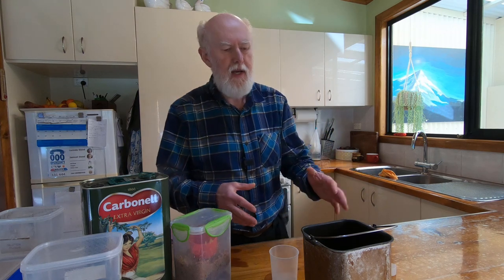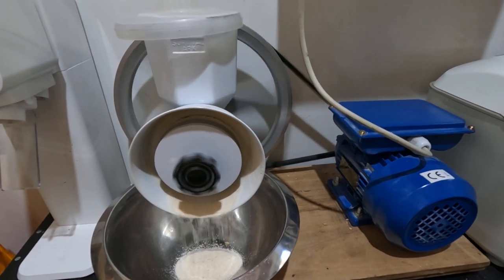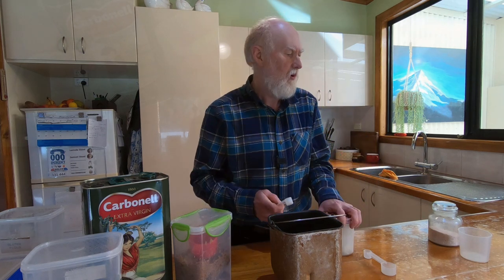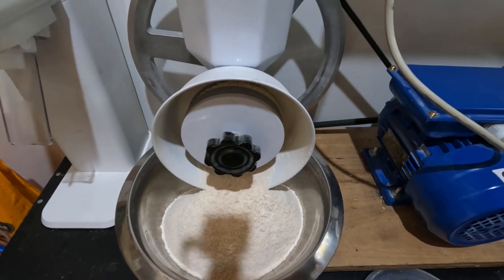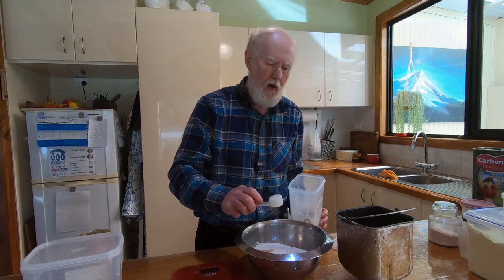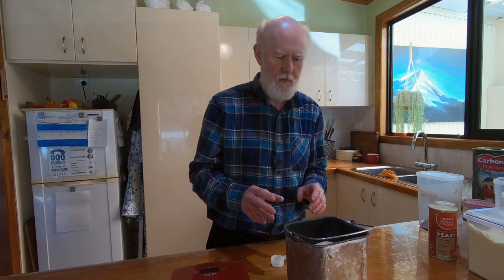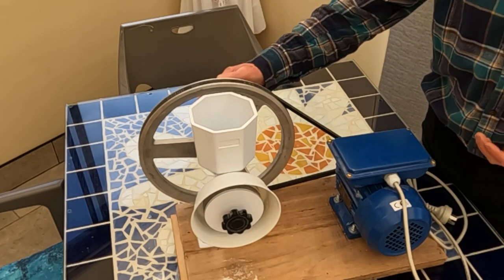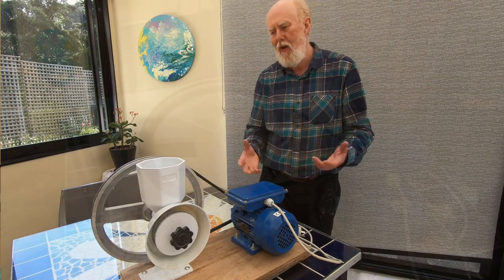"Solar Powered" Bread Making!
A look at how we grind our flour and make our own bread using solar power.

Our bread recipe - 750g loaf.

Water:  1 1/2 cups (360ml)
Oil:   2 Tablespoons
Salt: 1 tsp.
Jaggery or Raw Sugar: 1 Tablespoon
Milk Powder: 2 Tablespoons
Bread Improver:   2 tsps.
Fresh Wholemeal Flour: 440 grams
Gluten Flour:     2 Tablespoons
Yeast: 2 tsps.
Linseed:  3 Tablespoons